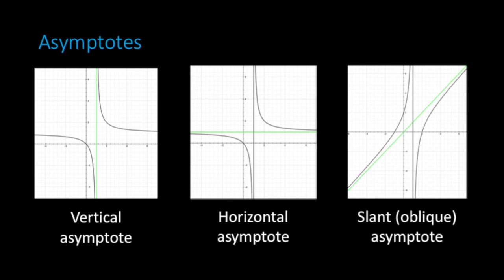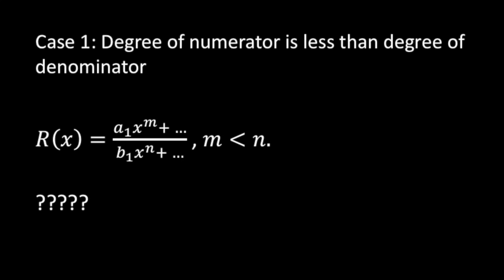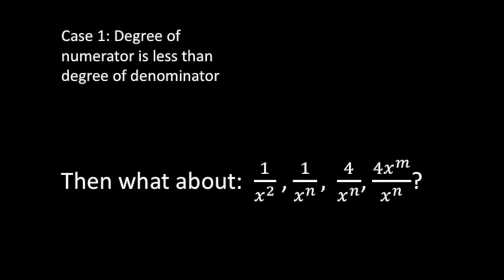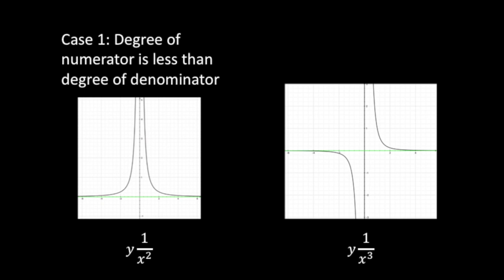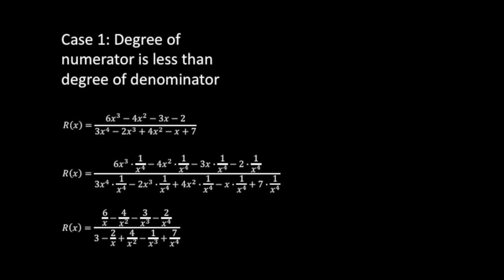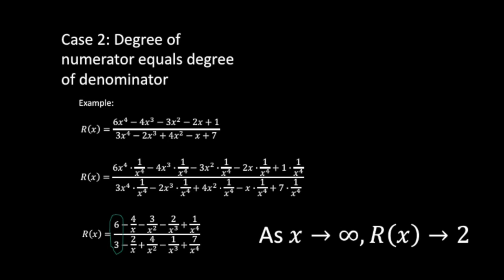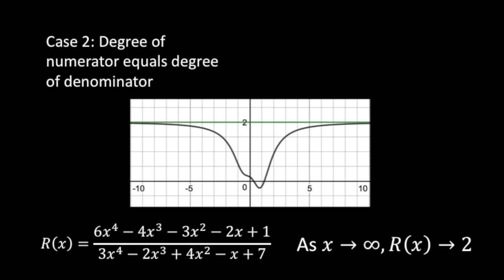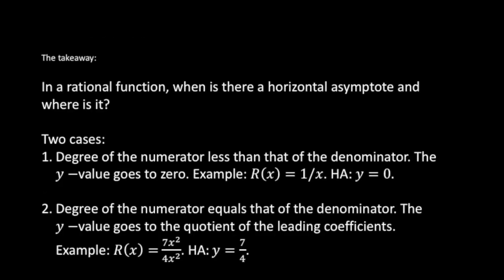Horizontal Asymptotes (first in a series of three)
A rational function may look more and more like a horizontal line as x goes to infinity or negative infinity. That line is a horizontal asymptote. Horizontal asymptotes happen in rational functions when (1) the degree of the numerator is less than that of the denominator (2) the numerator and denominator have equal degrees.

Also see videos about vertical ) and slant ) asymptotes.